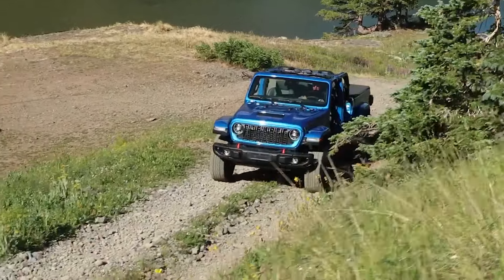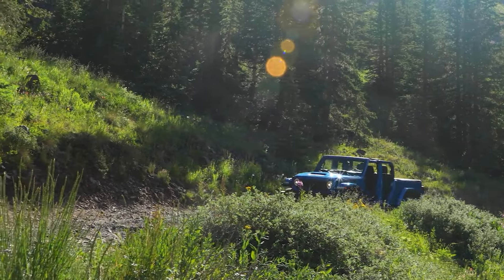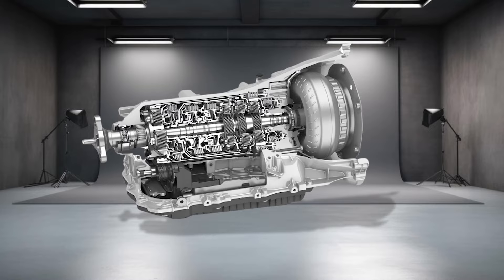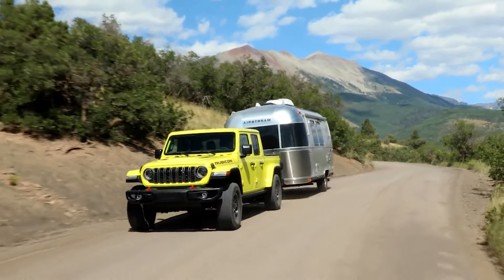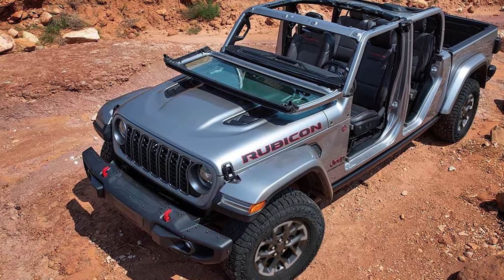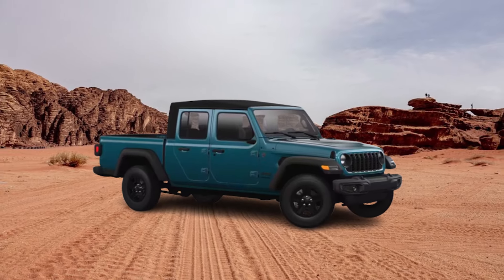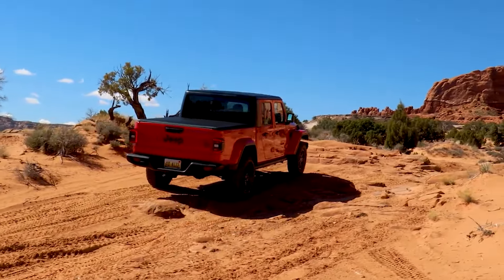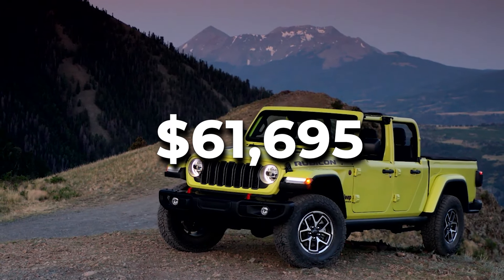Car Enthusiasts LEFT SPEECHLESS After Seeing New Updates of 2025 Jeep Gladiator!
Car Enthusiasts LEFT SPEECHLESS After Seeing New Updates of 2025 Jeep Gladiator! The 2025 Jeep Gladiator has received jaw-dropping updates! Jeep Gladiator 2025 is so versatile that you might start wondering if your auto insurance covers off-road adventures - or if your car insurance should include a clause for impressing the neighbors with its sleek new design 😊 With bold design tweaks, powerful new features, and enhancements you wouldn’t expect, the Jeep Gladiator is ready to shake up the off-road market once again. Could this be the ultimate version of the 2025 Gladiator we've all been waiting for? You won’t want to miss these game-changing changes to the 2025 Jeep Gladiator!